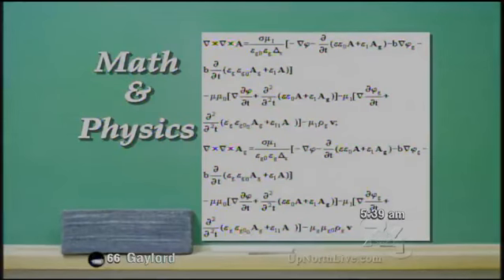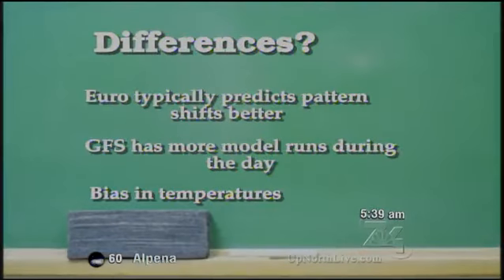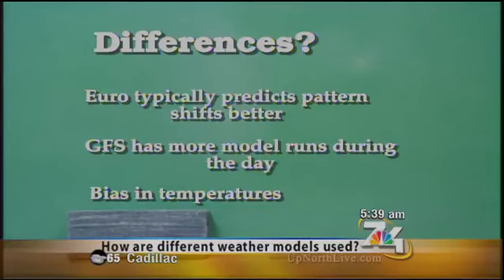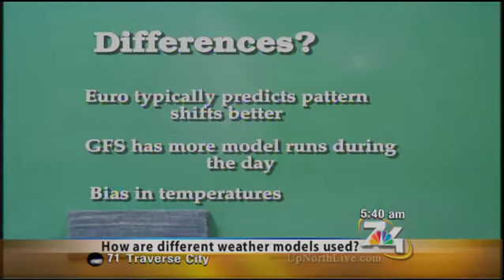Weekly Weather Why- Weather Models